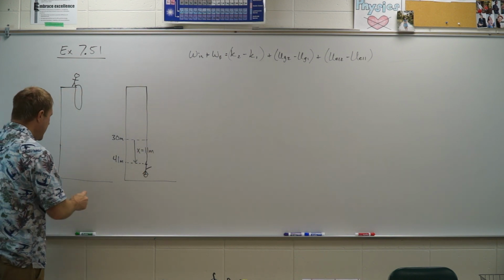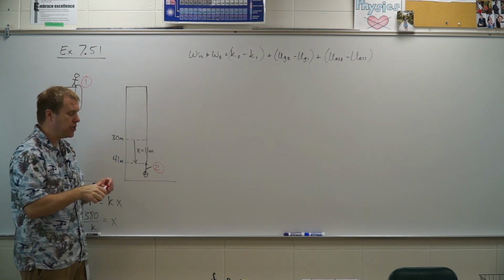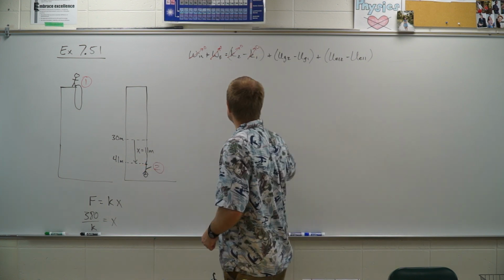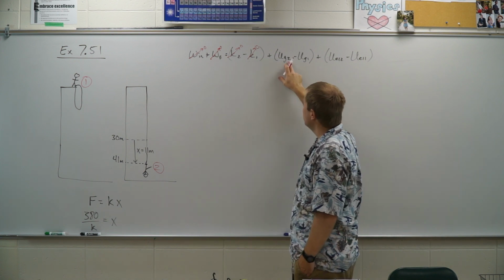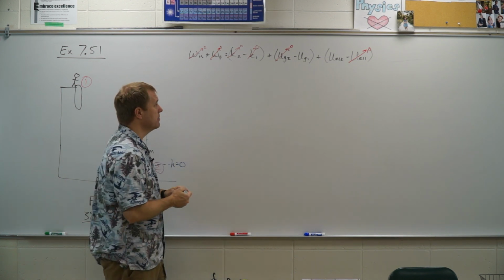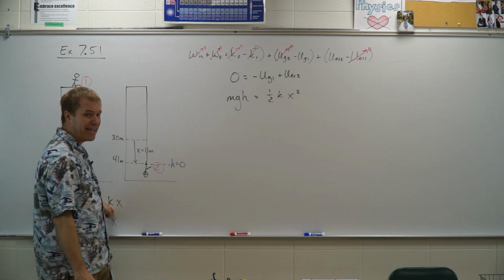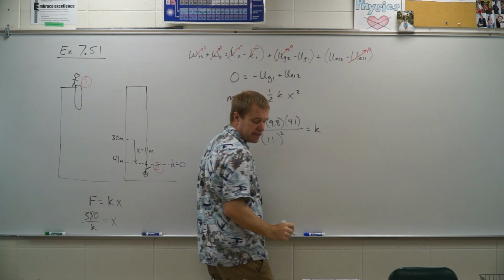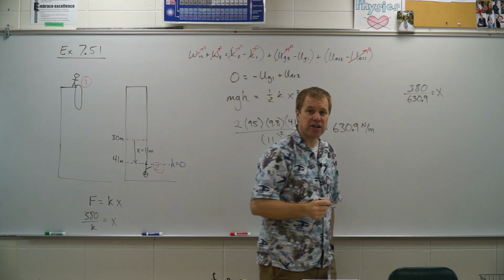Bungee Jump ex 7.51